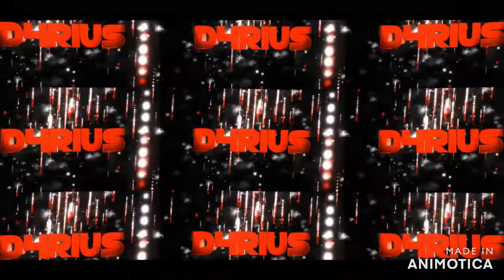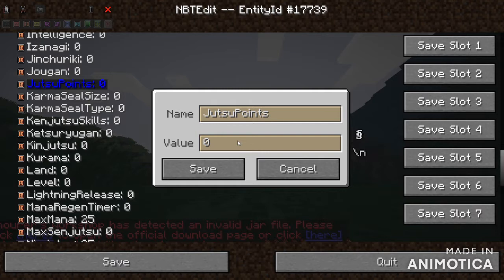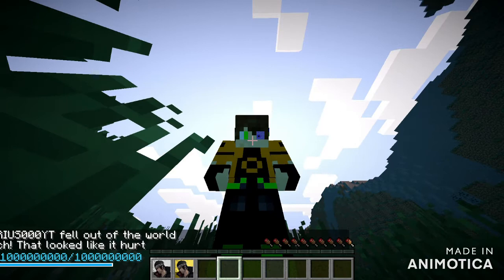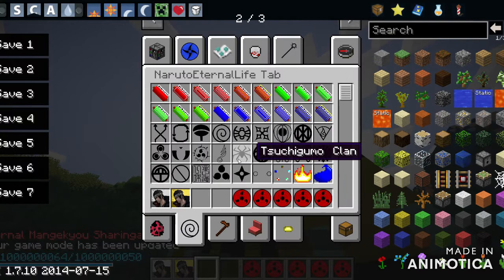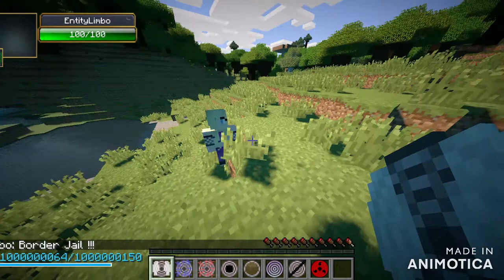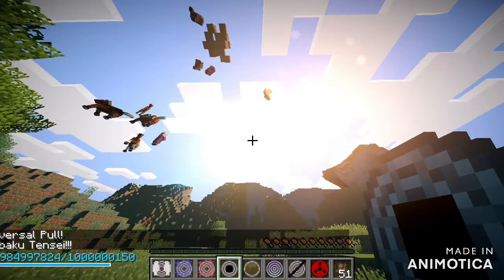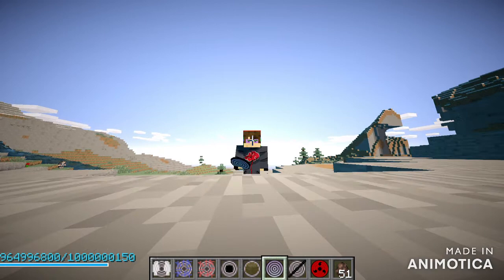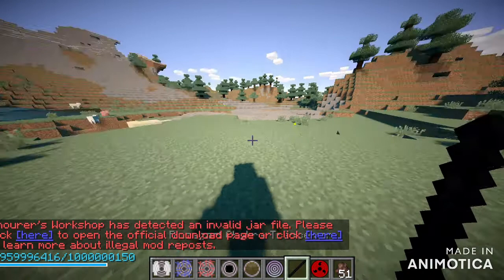How to unlock the Rinnegan in 5min! (Naruto Anime Mod)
How to unlock the Rinnegan in 5min! (Naruto Anime Mod Minecraft)